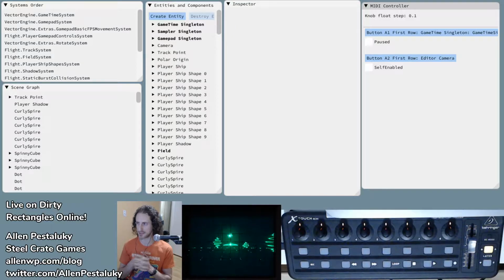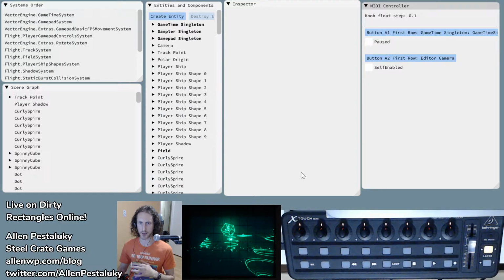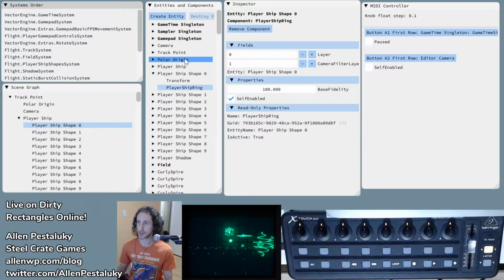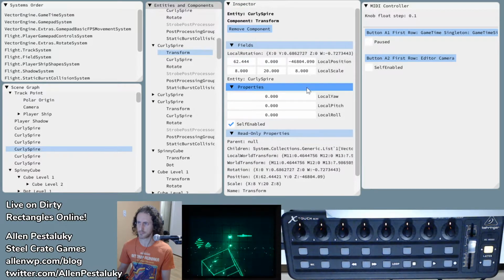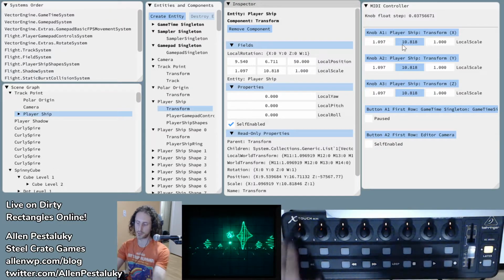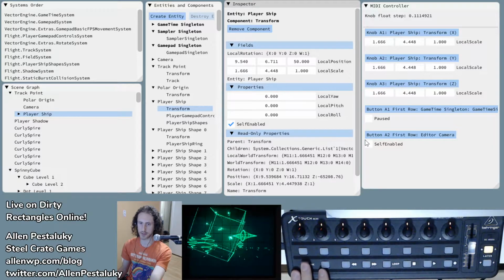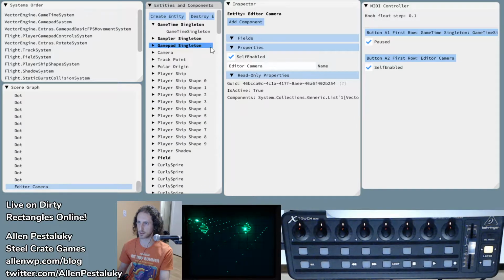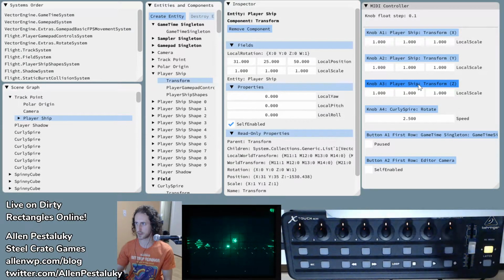MIDI Controller for my Game Engine: Live on Dirty Rectangles Online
At this Dirty Rectangles Online event I showcased my work on integrating a MIDI controller into my video game engine to tweak properties while running my game.